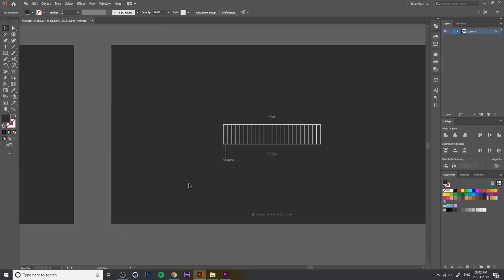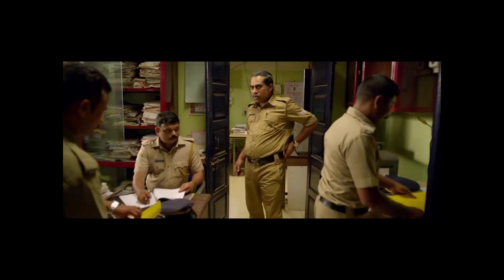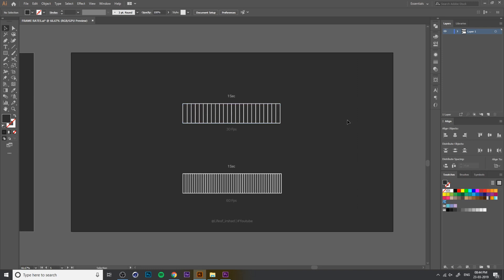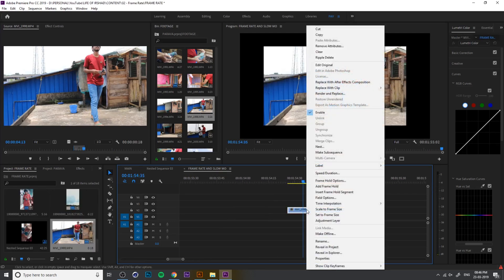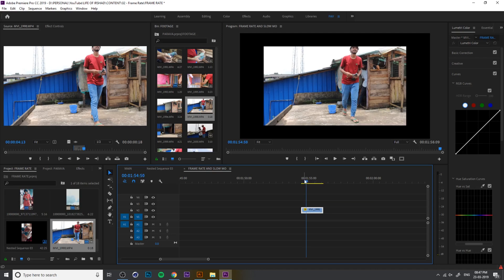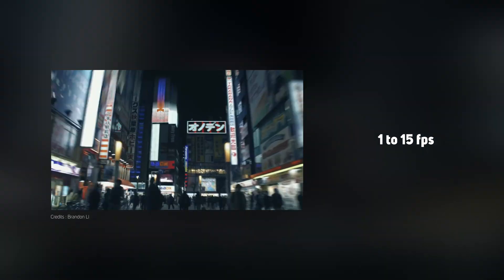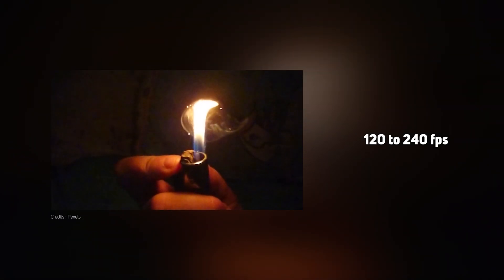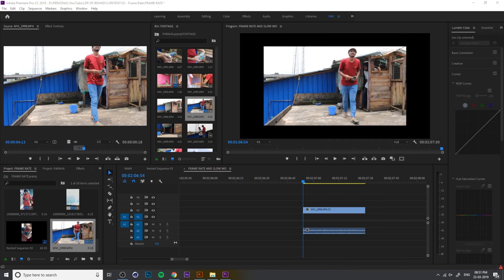How to Shoot & Edit Slow Motion | Malayalam Premiere Pro Master Class | S1 • E04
S1 • E4

പ്രീമിയർ പ്രൊയിൽ പ്രൊജക്റ്റ് സെറ്റ് ചെയ്യുമ്പോഴും അതുപോലെ ക്യാമറ സെറ്റിങ്‌സിലുമൊക്കെ കാണാറുണ്ട് ഫ്രെയിം റേറ്റ്, നമുക്ക് അതിനെ ഒന്ന് ഡീറ്റൈൽഡ് ആയിട്ട് പഠിച്ചാലോ? വ്യത്യസ്ഥ ഫ്രെയിം റേറ്റുകളും, സ്ലോ മോഷൻ വീഡിയോസ് അതുപോലെ ഇവ എങ്ങിനെ പ്രീമിയർ പ്രൊ യിൽ അപ്ലൈ ചെയ്യാം എന്നൊക്കെ നമുക്ക് നോക്കാം.

Let’s check how frame rate matters in videos, SlowMotion and how to apply or select the right frame rate for your video editing in adobe premiere pro. Nowadays we can capture high detailed slow-mo videos with your smartphone. 240 fps in iPhone and one plus 5 or 6, 960 fps in Samsung phones. So filmmakers can make depths for their videos with these slow motion, so let’s check how FPS matters in slow motion and how to shoot slow-mo videos on mobile phones.